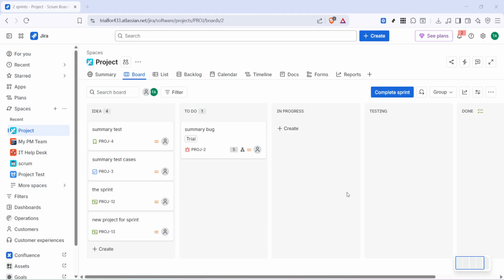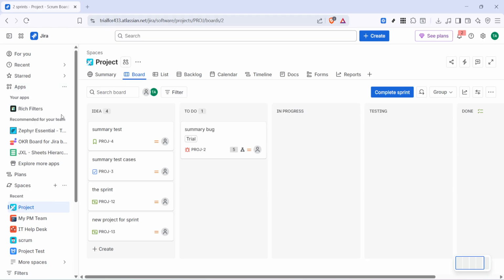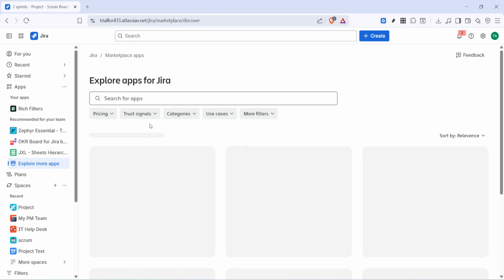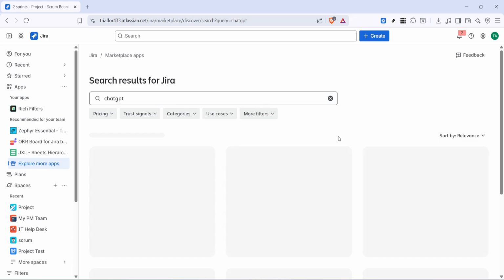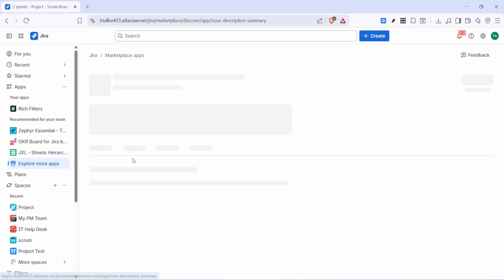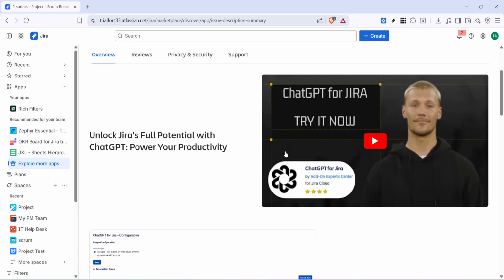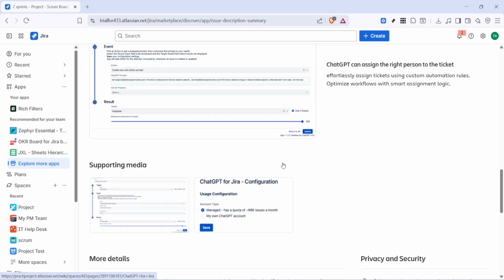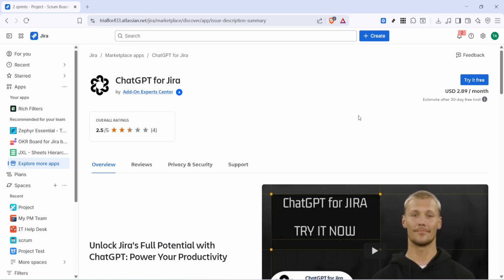How to Use ChatGPT in Jira (Step By Step 2026)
How to Use ChatGPT in Jira